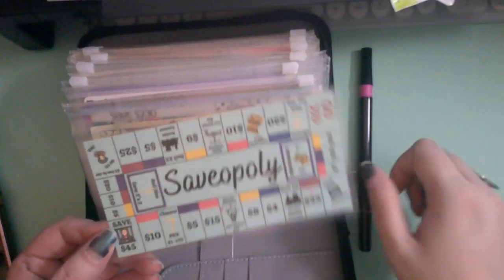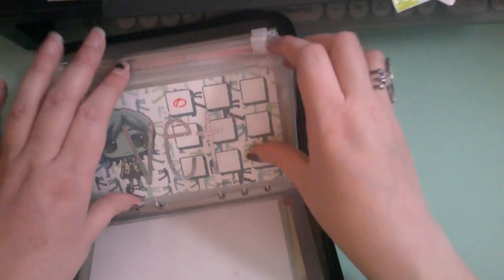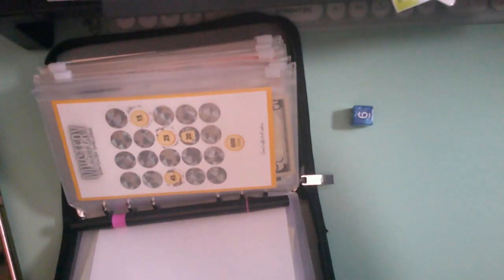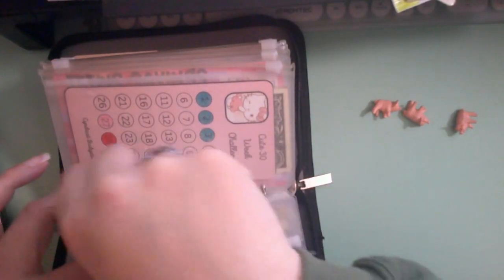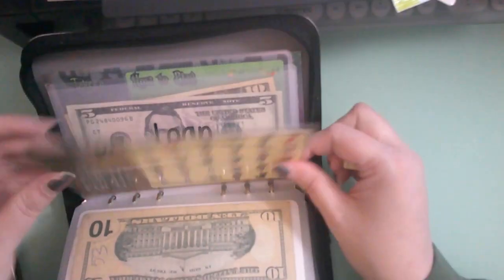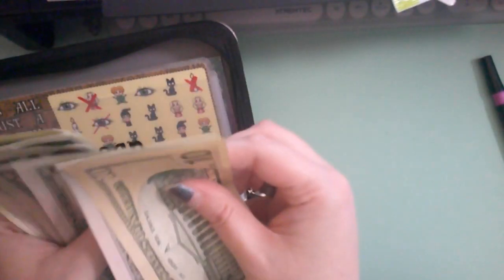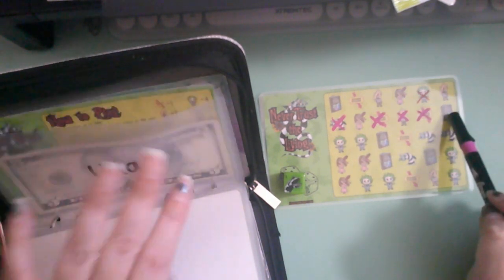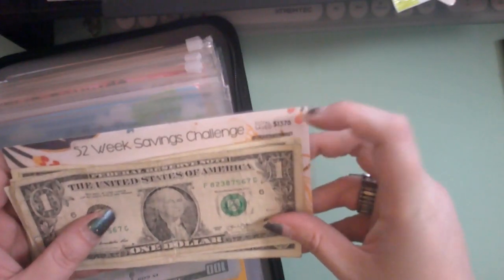02.24.24 Game Night | $100.00 | Heidi on a Budget | Cash Budgeting | Zero Based Budget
Hey there! My name is Heidi. I'm married,a mom of 4 that is hoping to eventually add to my little family. We are out of debt but our house so I'm hoping to be able to use the extra money to RV!
 Zapawas Creations/ Heidi on a Budget

 - Dice Tower and Dice Holder

Amazon Wishlist: